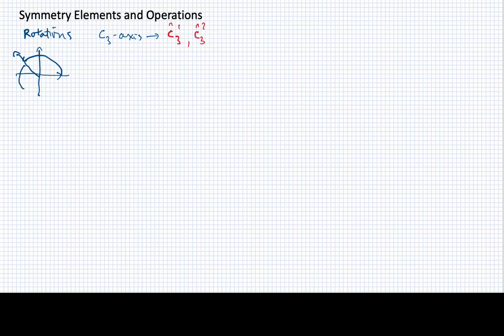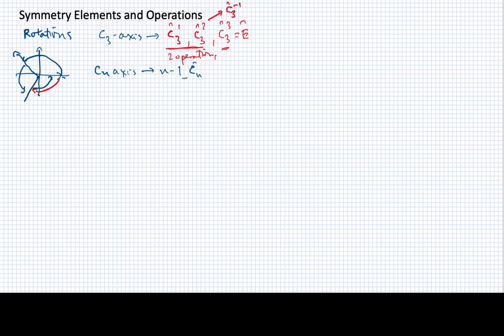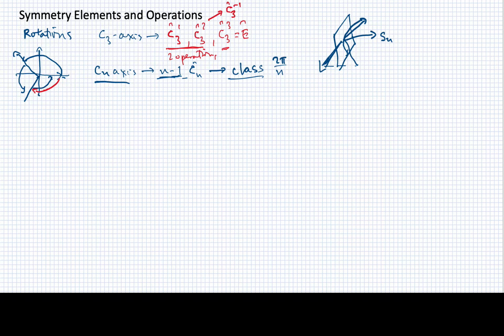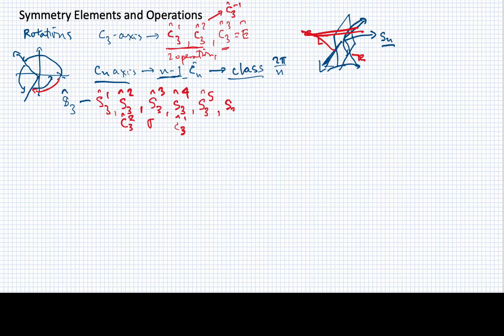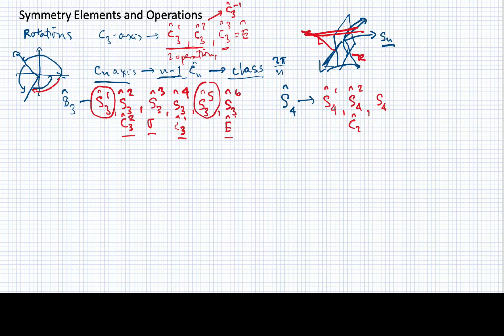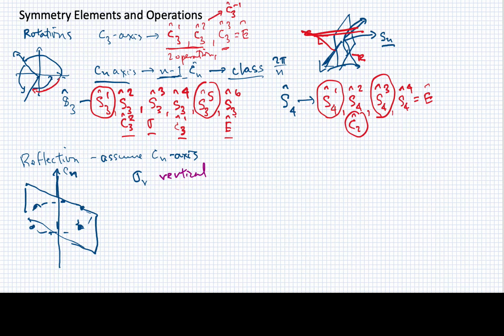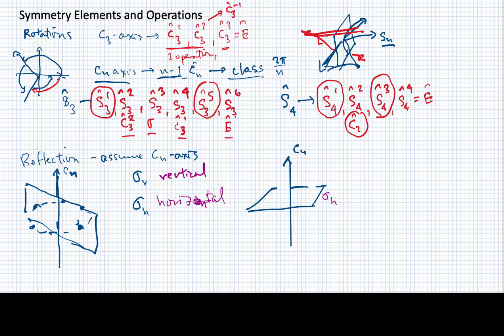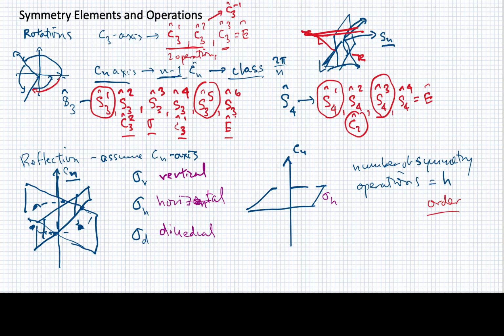Lesson 7A 3 Symmetry Elements and Operations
The operations associated with different symmetry elements are discussed and the different types of proper and improper rotation operations, as well as the different types of reflection planes are defined.